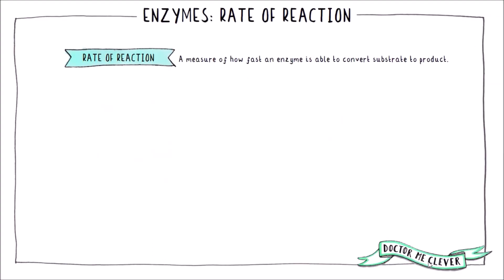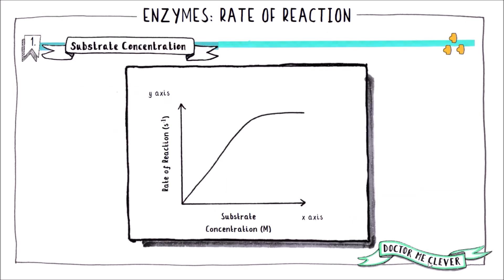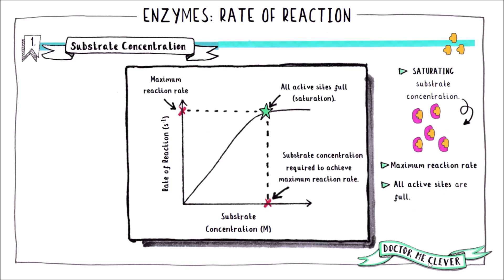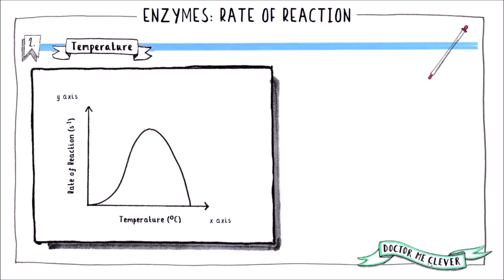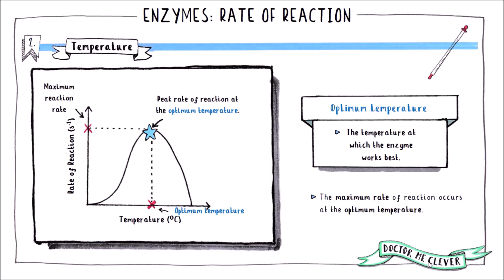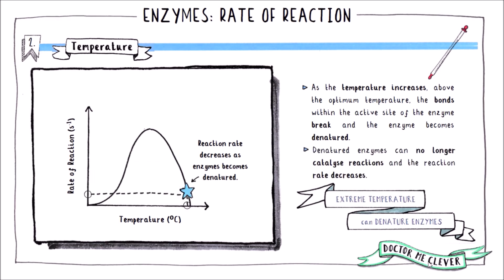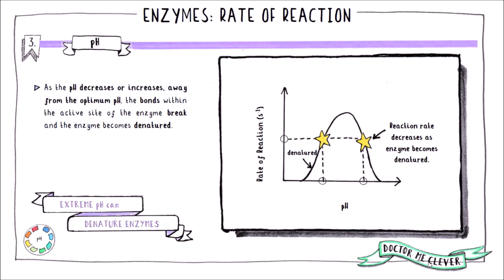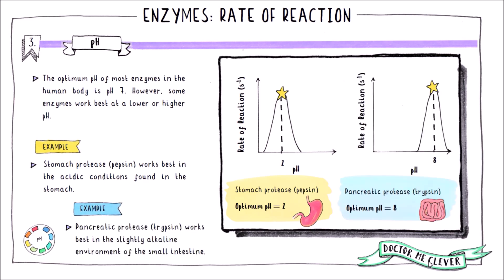ENZYMES RATE OF REACTION, AQA 9-1 GCSE Biology, Topic 2 Organisation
✩ The 2 variables (plus one extra *substrate concentration* for understanding) that can affect the rate of an enzyme catalysed reaction. ✩ Effect of substrate concentration on rate of reaction ✩ Effect of temperature on rate of reaction. ✩ Effect of pH on rate of reaction. ✩